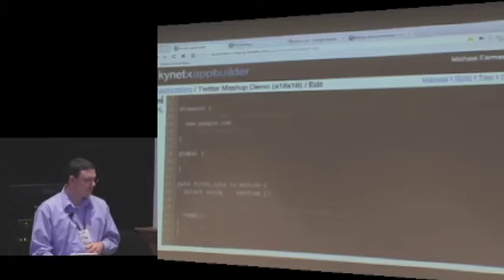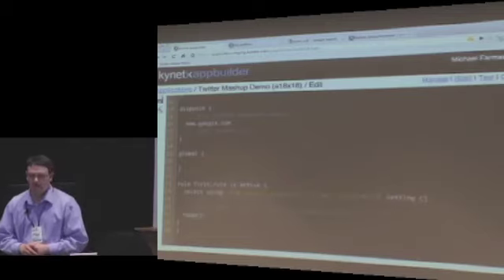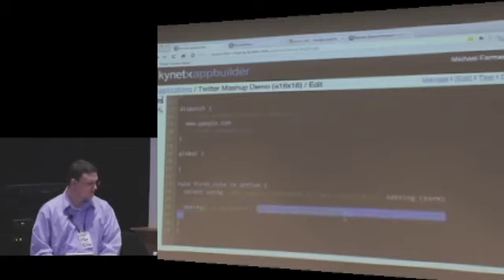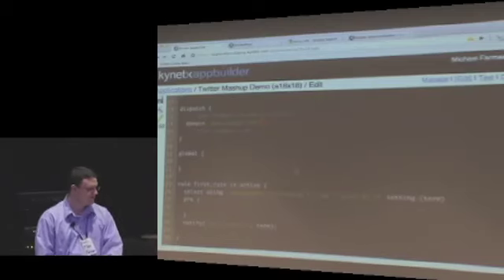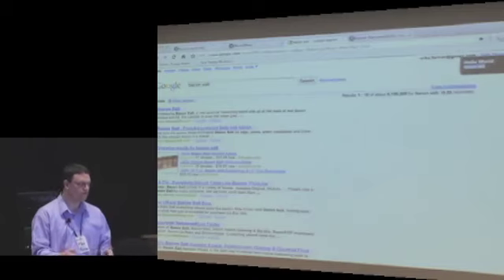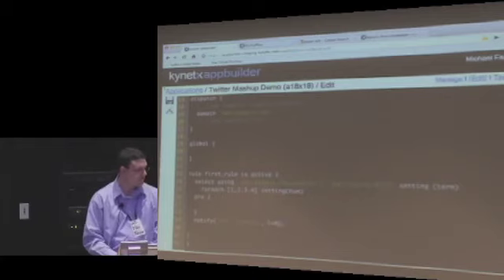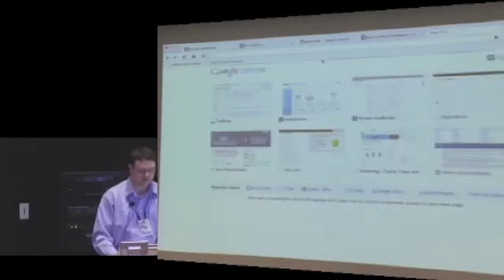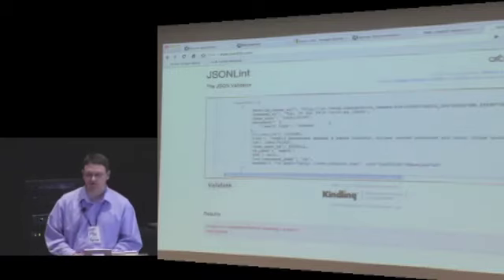Mike Farmer Pt. 2 - Kynetx Impact Conf. 2010